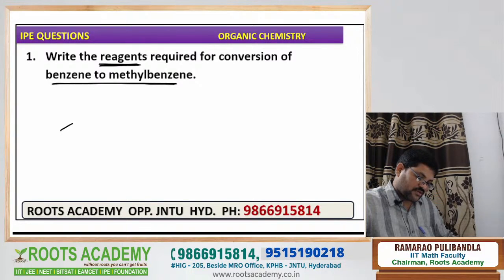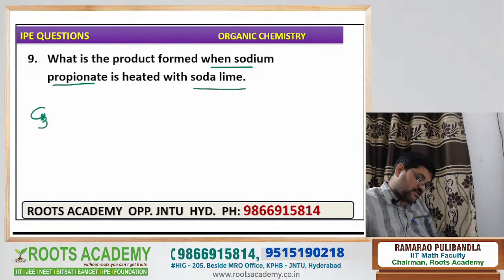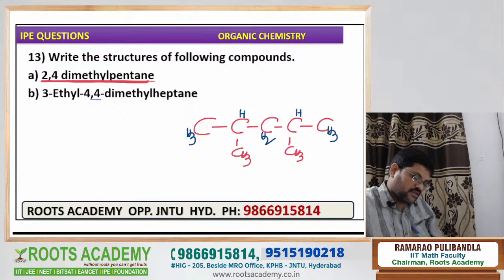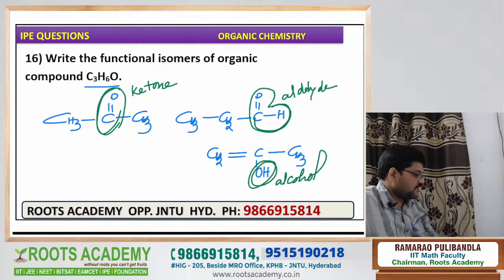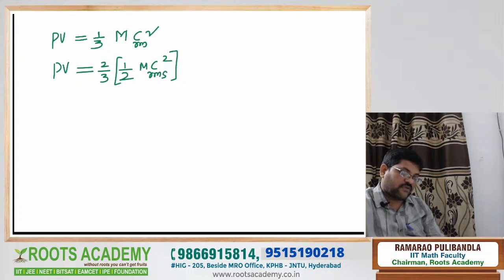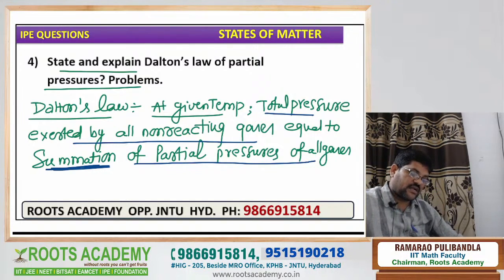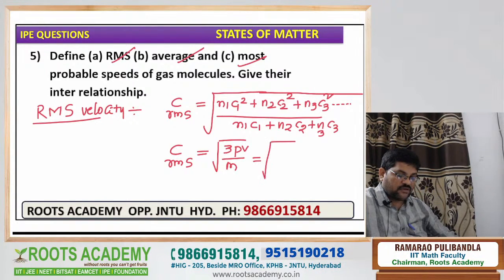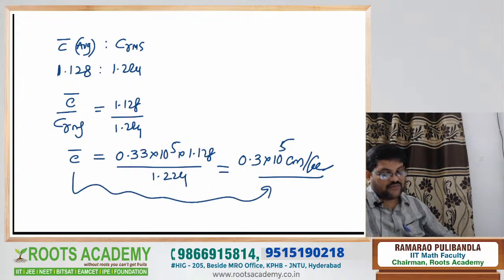CHEMISTRY IPE Classes, Intermediate 1st Year Chemistry chemistryclass STATES OF MATTER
IPE Classes